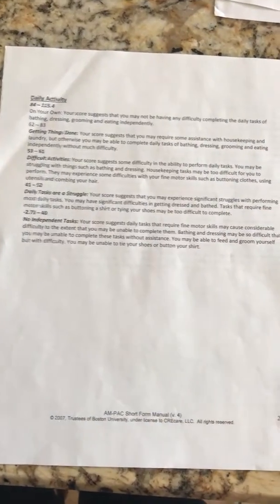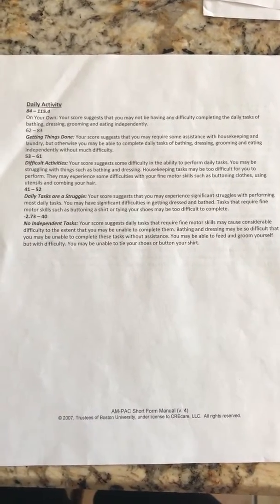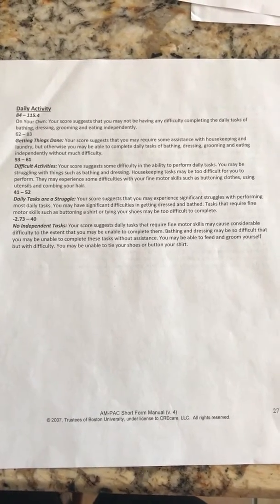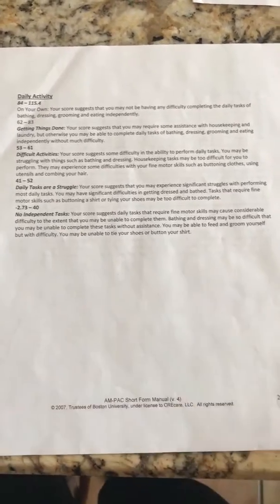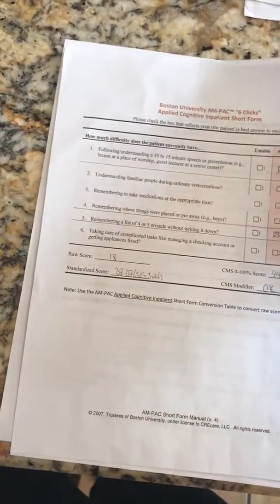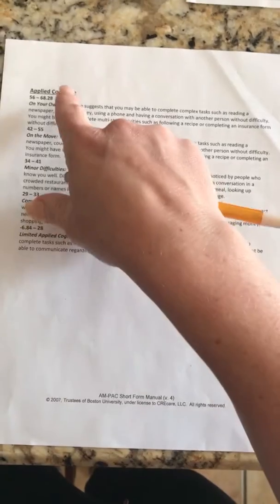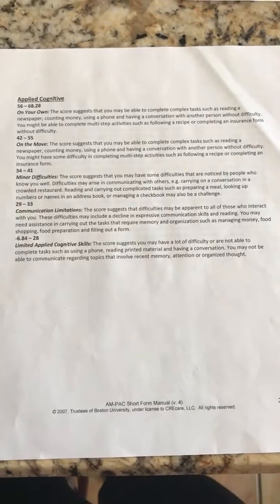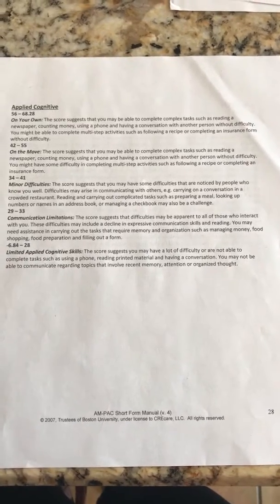AM-PAC scoring video